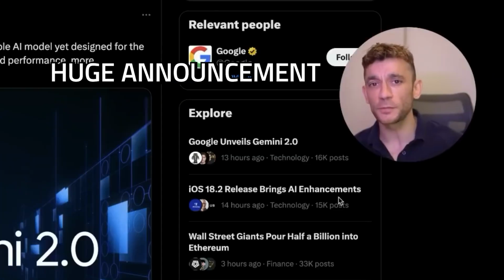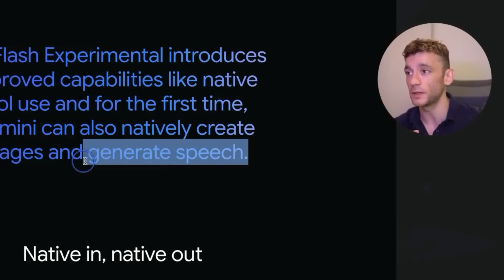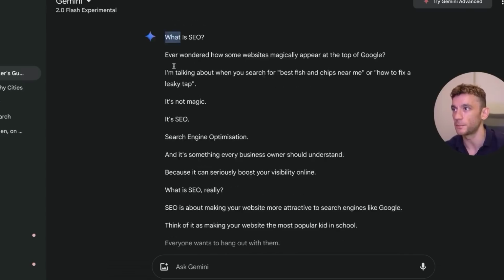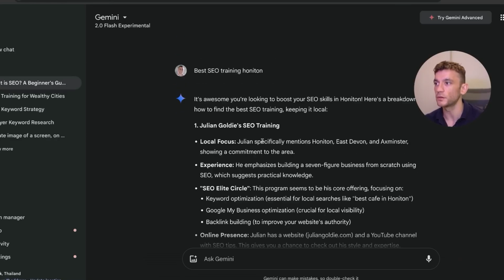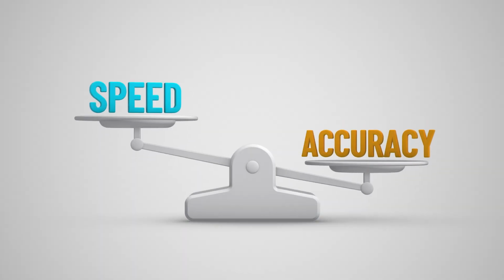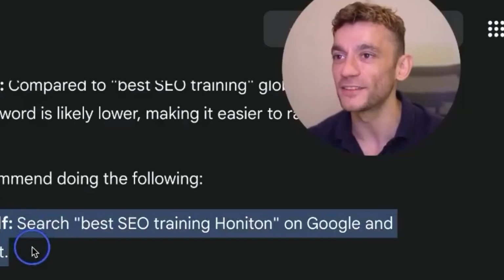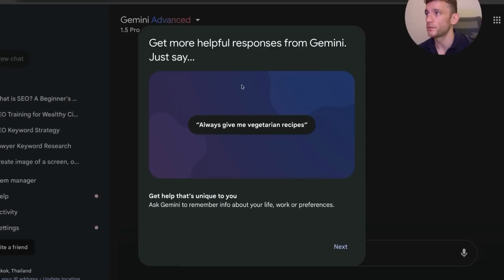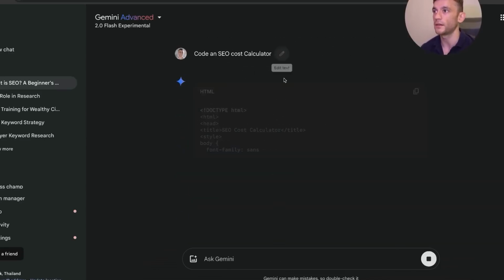This NEW Gemini 2.0 Update Is WILD (FREE!)